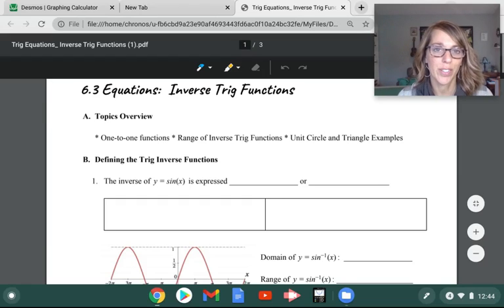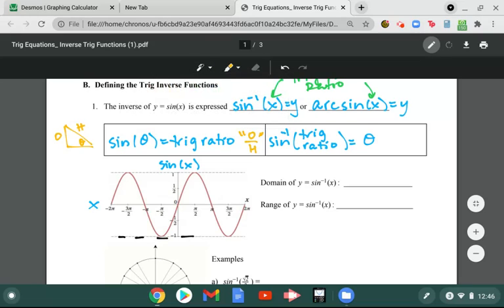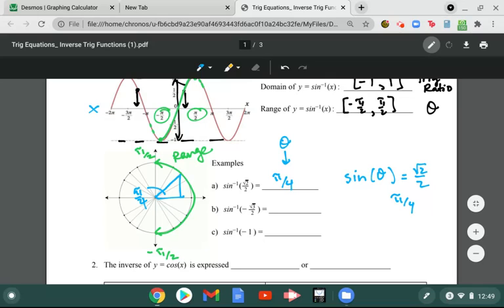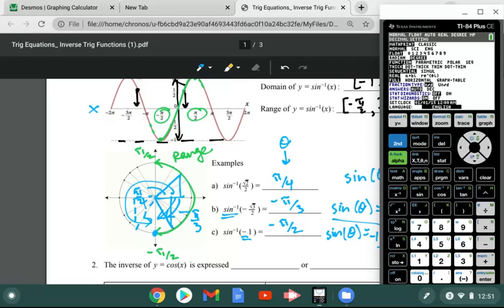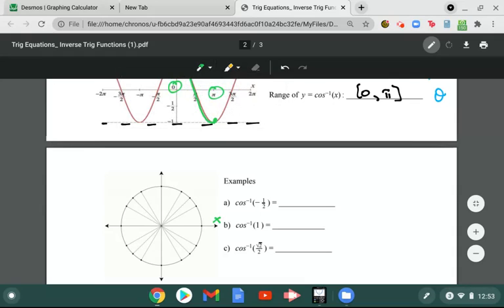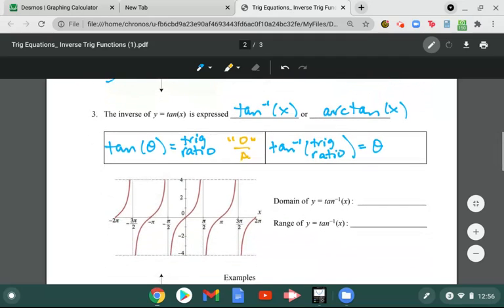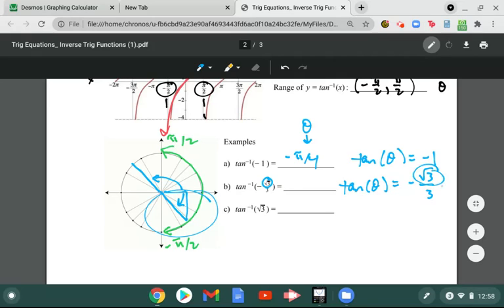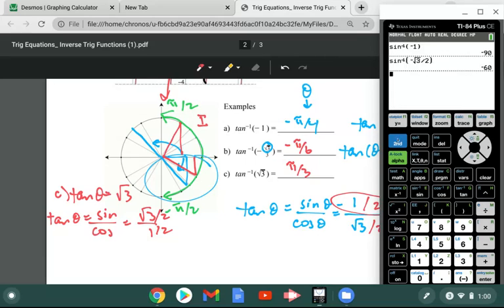Inverse Trig Functions for sin, cos, and tan (Part 1 of 2) + Printable Video Notes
The definitions of inverse sine, cosine, and tangent are explained with examples.  In part 2, examples of inverse properties evaluating are given.